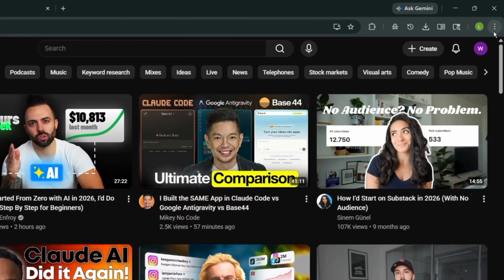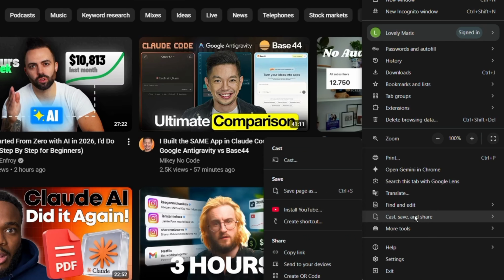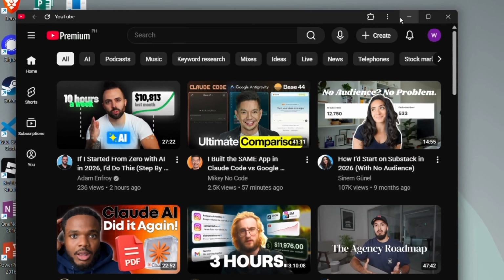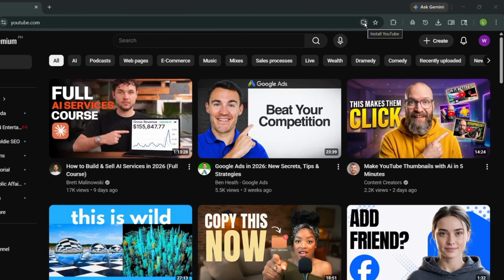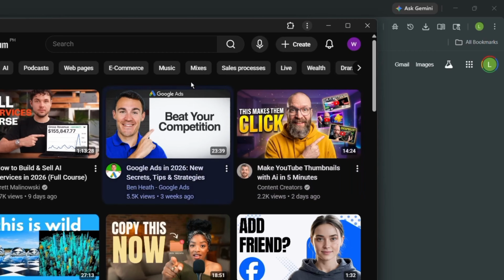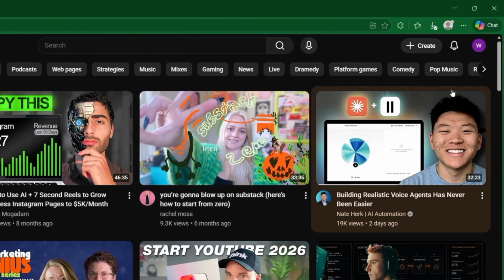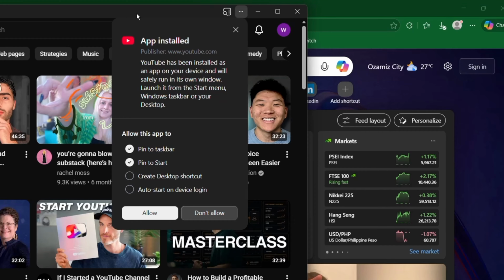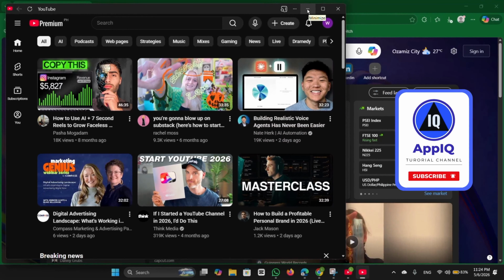How to Install YouTube as App on Windows 11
How to install YouTube as an app on Windows 11 step by step.
Learn how to add YouTube to your desktop and use it like a normal Windows app using Chrome or Microsoft Edge.

In this step-by-step guide, you’ll learn how to install the YouTube desktop app on Windows 11 for quicker access and a better viewing experience.

📌 What you’ll learn:
• How to install YouTube as a desktop app
• How to add YouTube to Windows 11 desktop
• How to use Chrome to install YouTube
• How to install YouTube using Microsoft Edge
• How to create a YouTube app shortcut
• Tips for launching YouTube like a native app